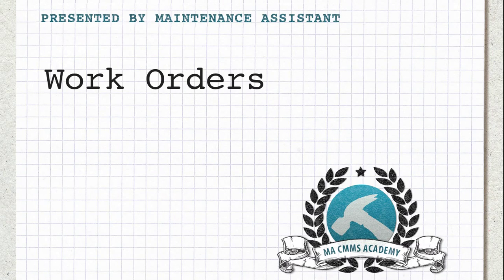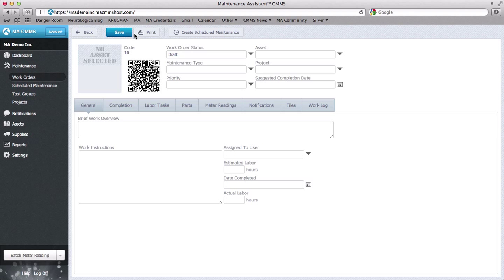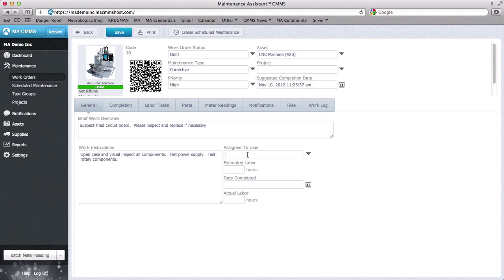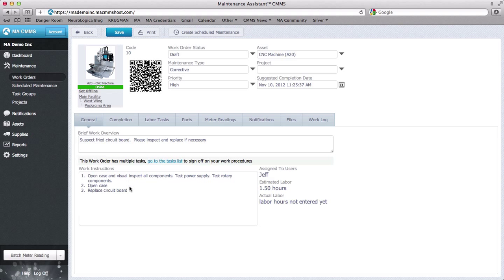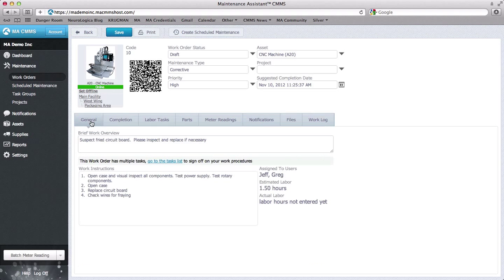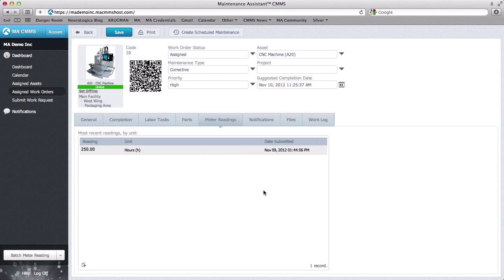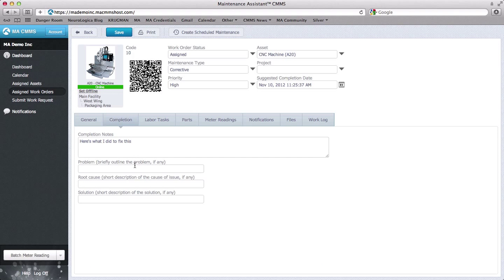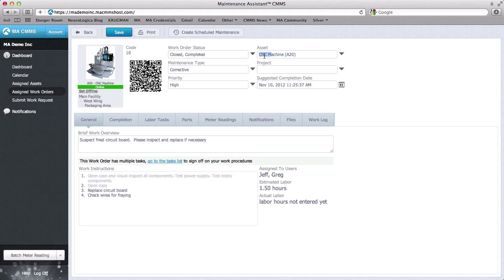Place a work order in 3:45 minutes - Maintenance Assistant CMMS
for more info on our CMMS software!

This tutorial shows you how to create a new work order (with labor tasks and special notifications).

If you are an existing customer, please have a look at our other video tutorials

Over 20,000 businesses and individual users worldwide have already learned how Maintenance Assistant CMMS efficiently handles preventive, scheduled and deferred maintenance for equipment and assets. It solves the challenges of securely accessing, sharing and backing up critical maintenance data where the Internet has become the de-facto corporate network. MA CMMS is a full-featured maintenance management package that reduces the total cost of ownership of equipment assets and facilities, and increases productivity through its simple and innovative tool-set.